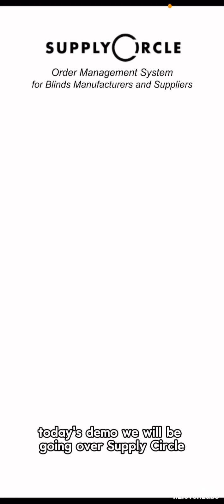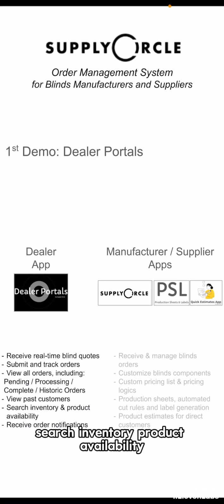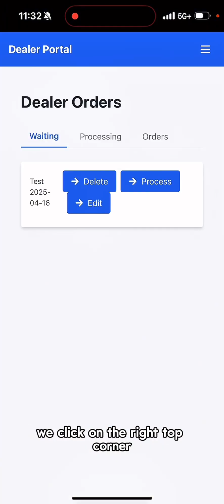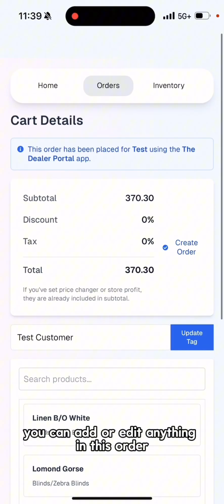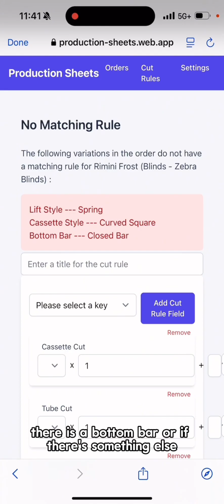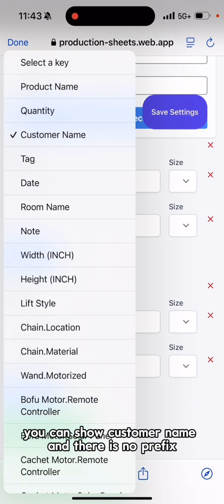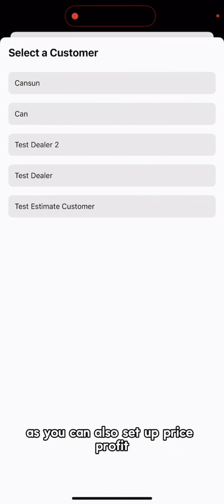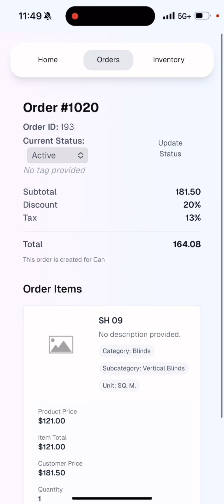SupplyCircle Blinds Order Management System Demo